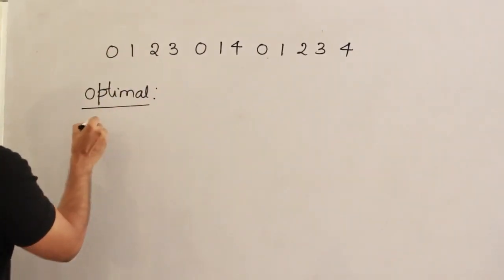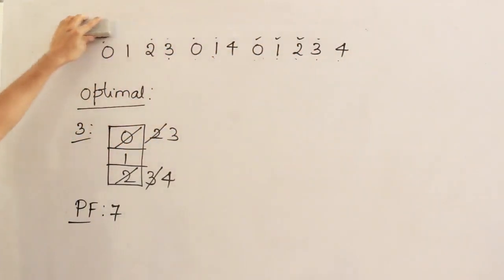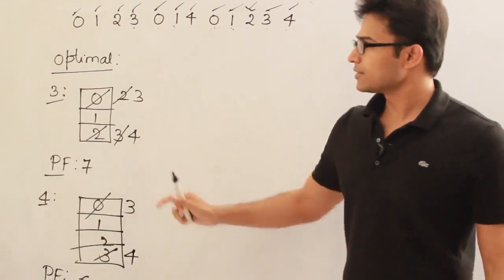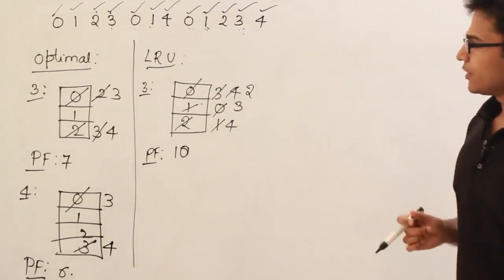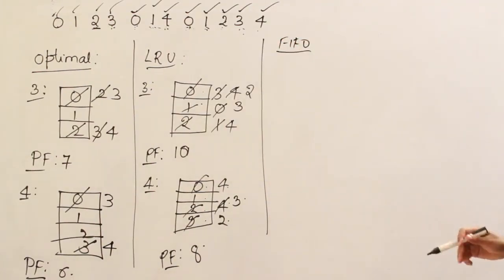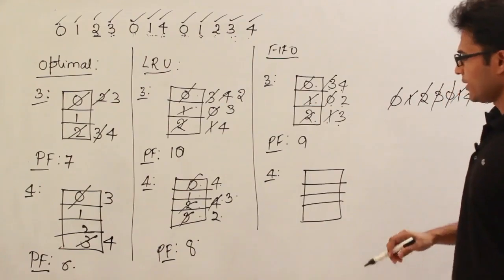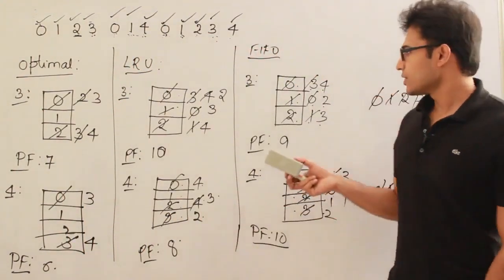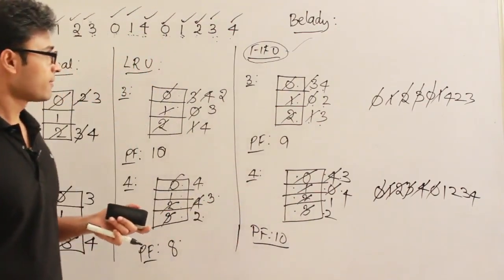149 Beladys Anamoly